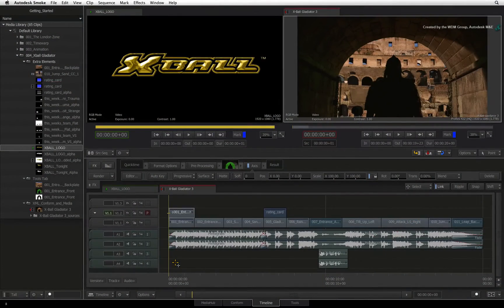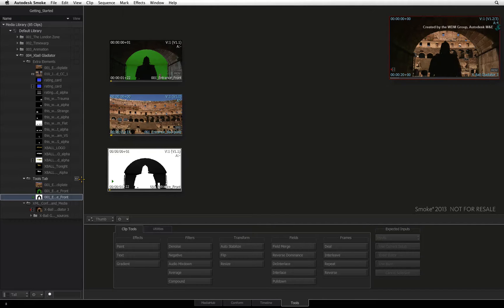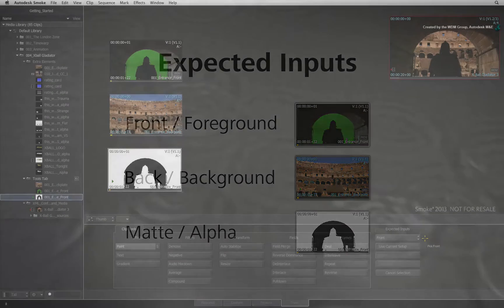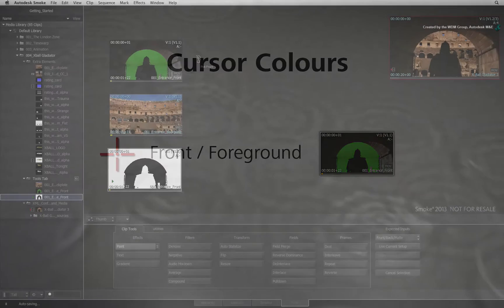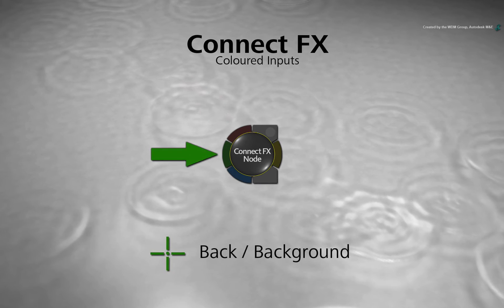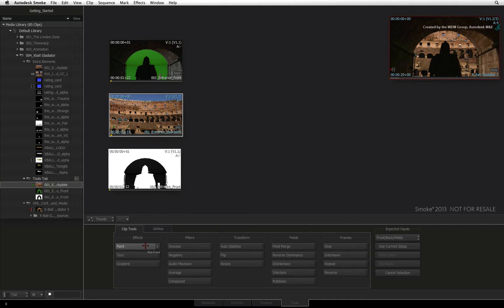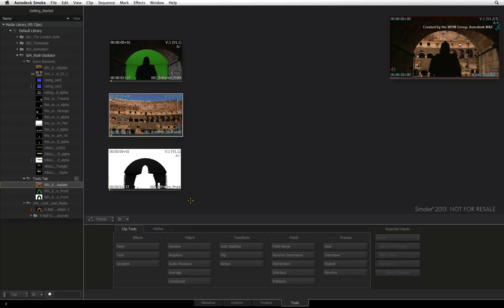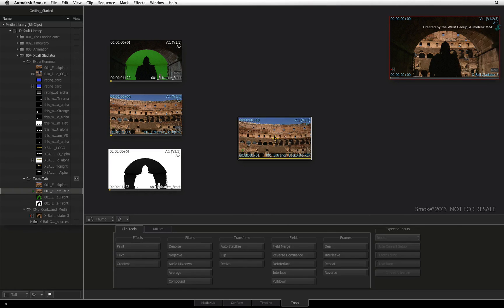The Tools Tab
Level: Beginner

This movie shows you how to use the tools tab which provides some creative and utility tools outside of the sequence.  Learn the workflow how to apply them to your clips in the library and thumbnail view.

For Information, Feedback and Comments:

Autodesk Area